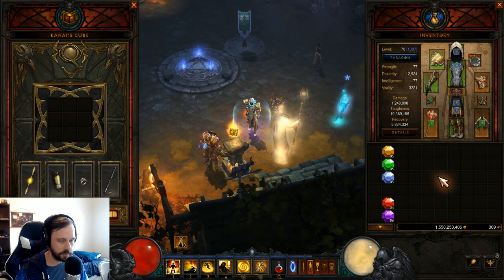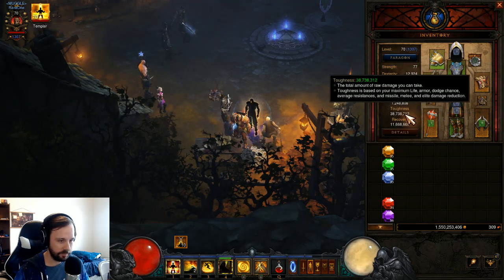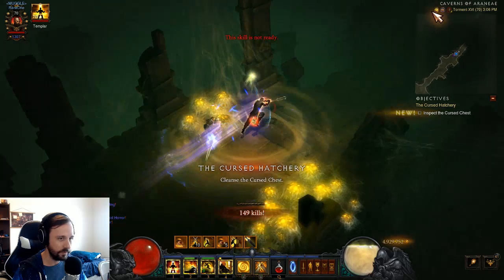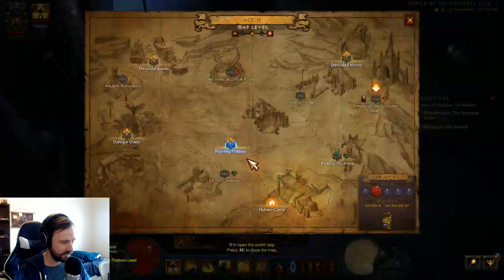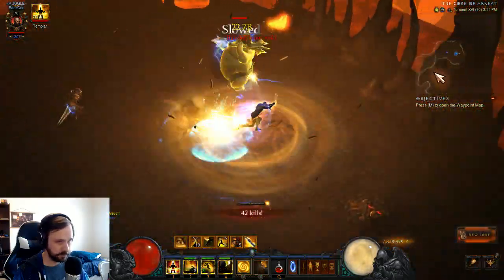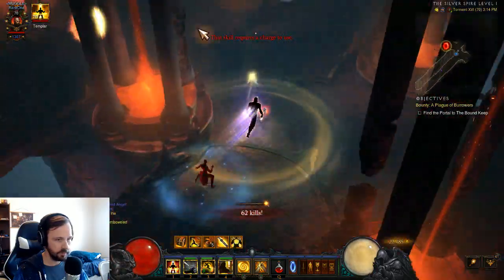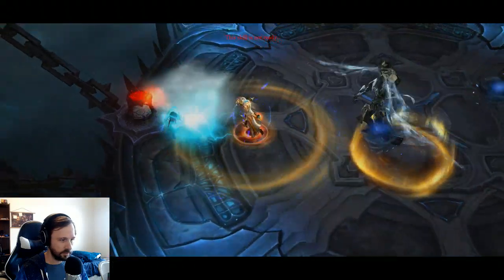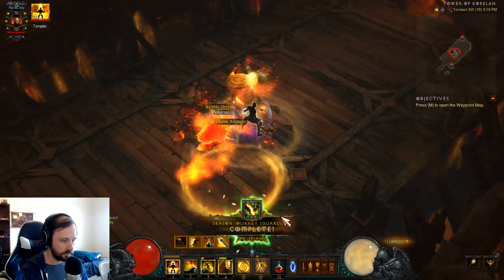S22 Solo Monk Bounty Build + Worlds Apart Conquest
Here is the build I've been using for T16 bounties. I go over it and mention some variants for groups in the first few minutes of the video.

0:00 Intro
0:51 What I'd change in a group
3:58 Worlds Apart Conquest
18:58 New Pet